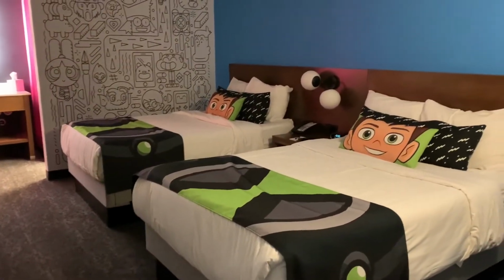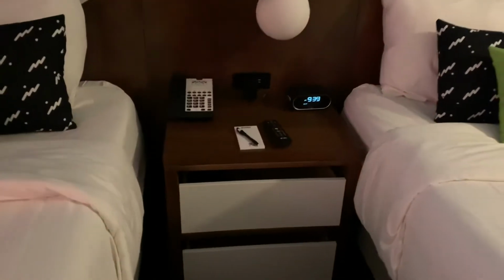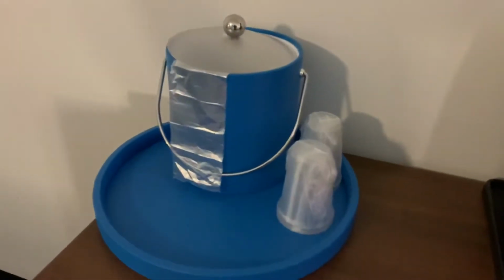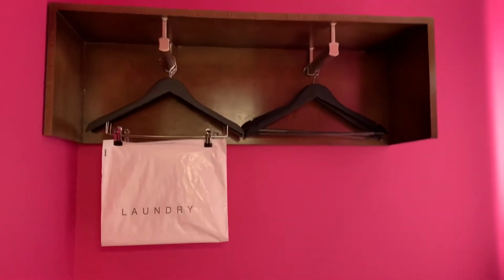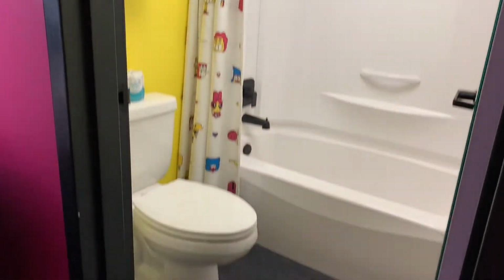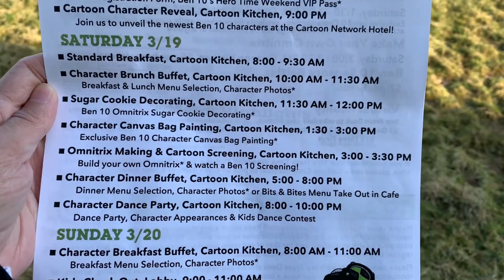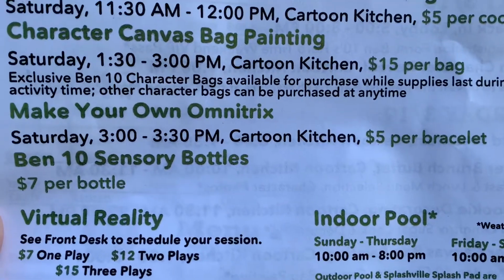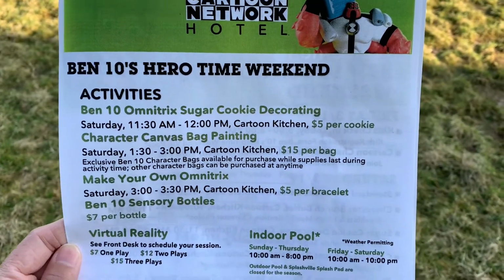Cartoon Network Hotel Ben10 Room Tour & Tips Hero Time Weekend Package Prices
Cartoon Network Hotel Ben 10 Hero Time weekend Package prices Ben 10 Room Tour & Tips.